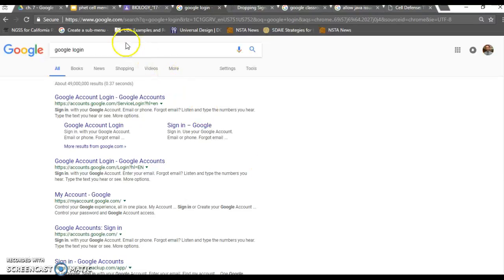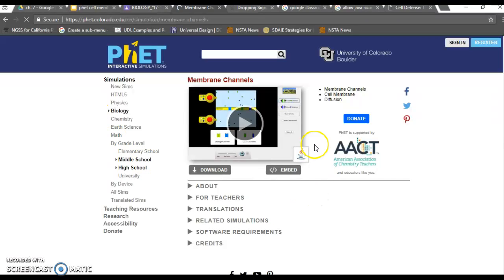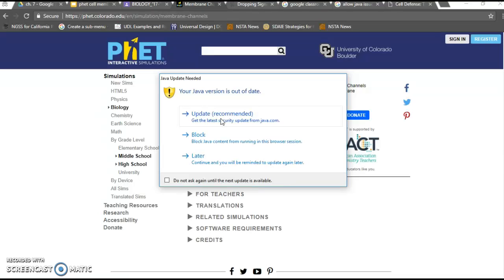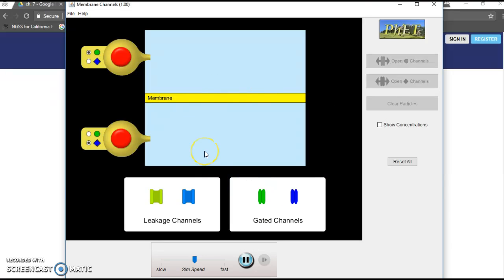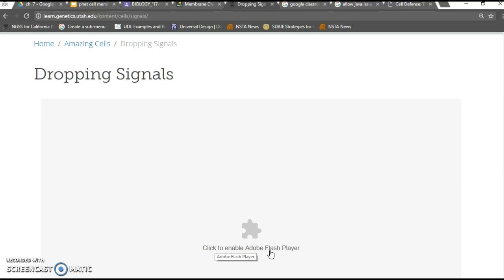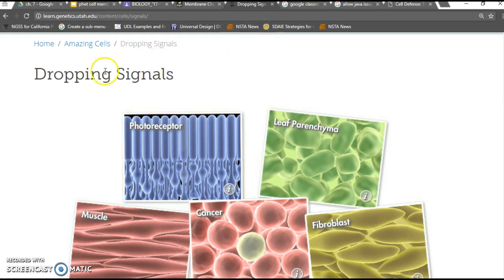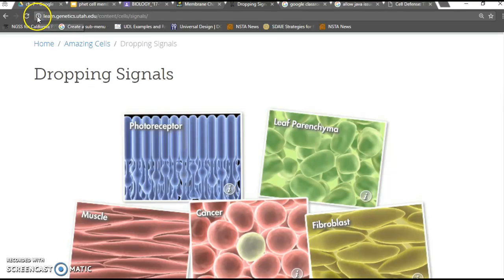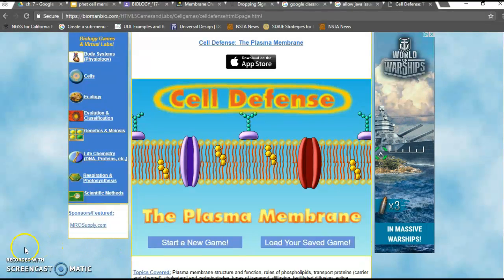using java and flashplayer web-based simulations